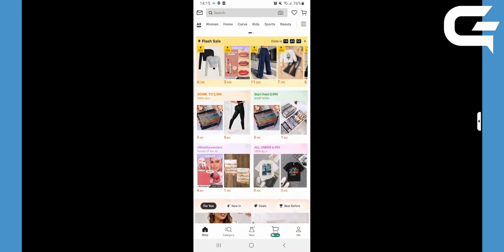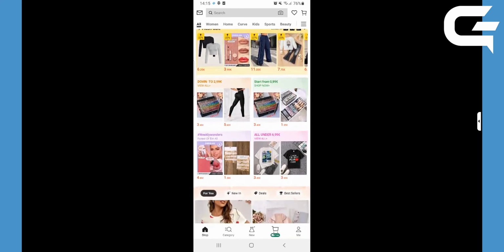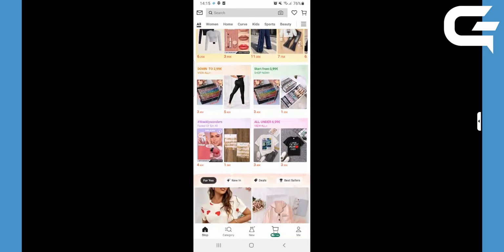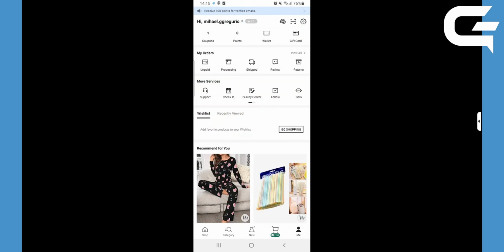How To Return Items On Shein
In this video, we will show you how to Return Items On Shein